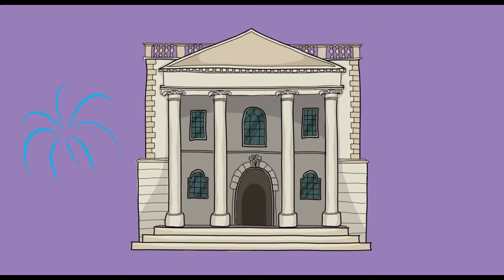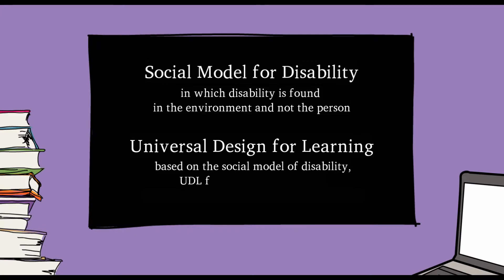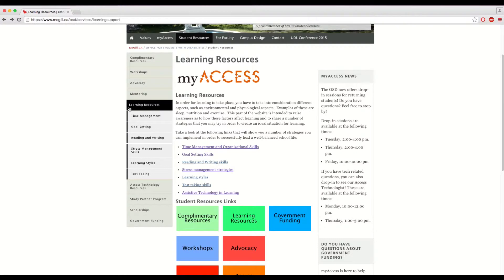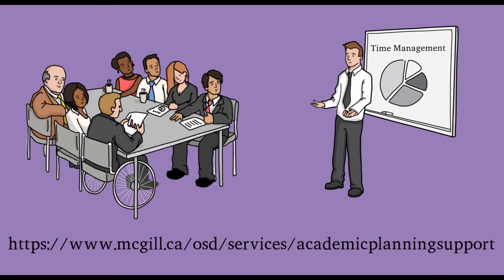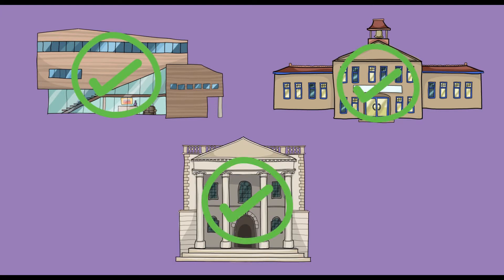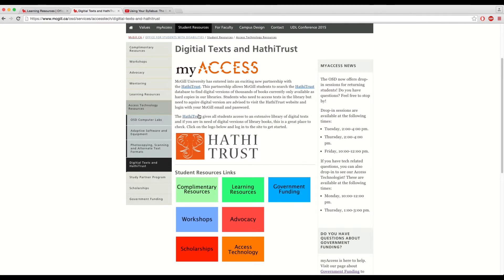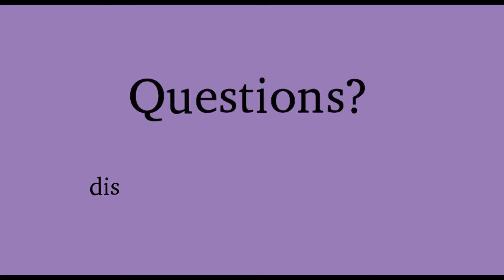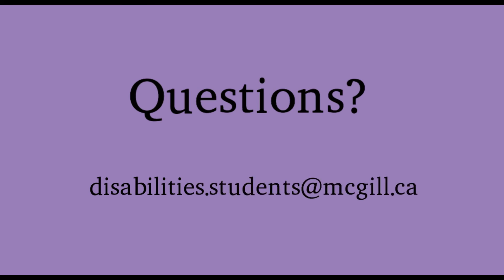Welcome! From The OSD